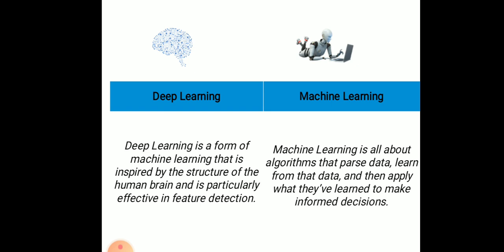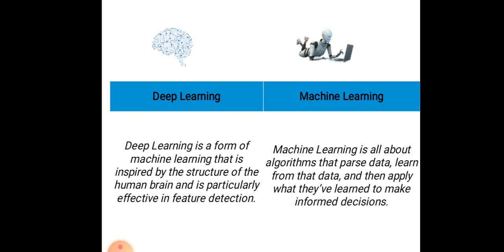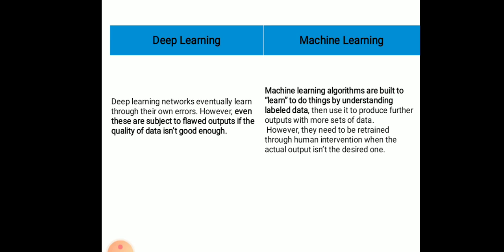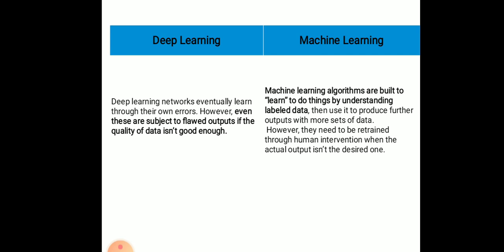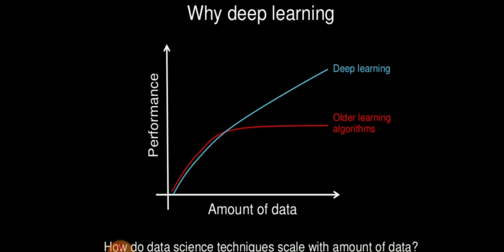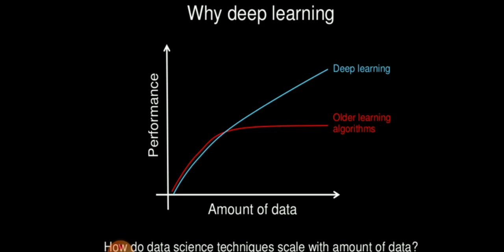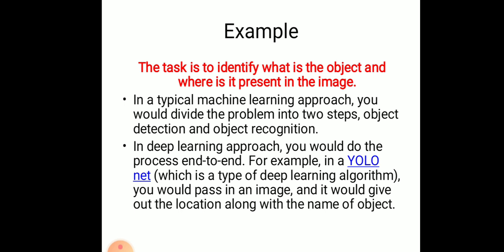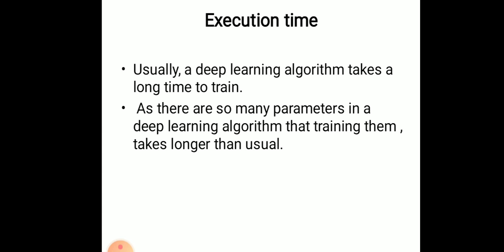ML Interview Question- Difference Between deep learning and machine learning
Difference Between deep learning and machine learning